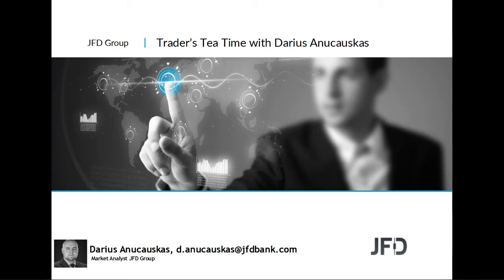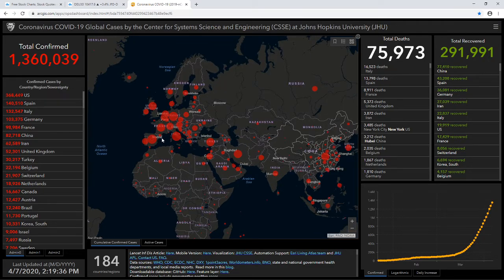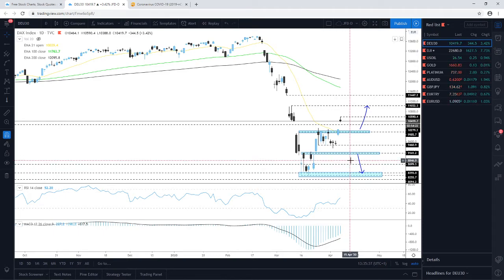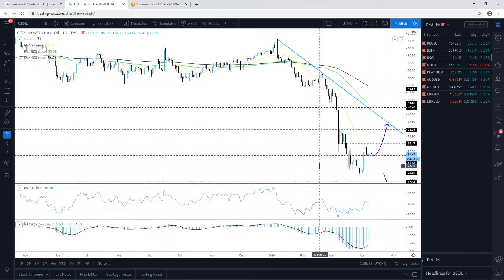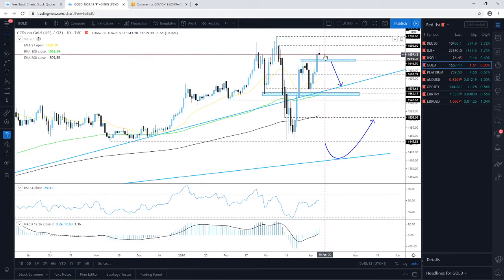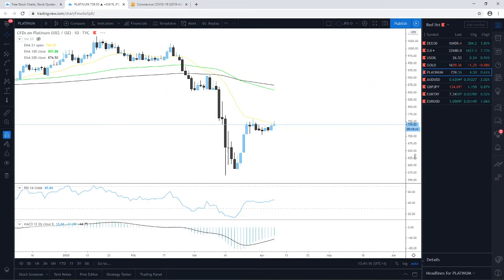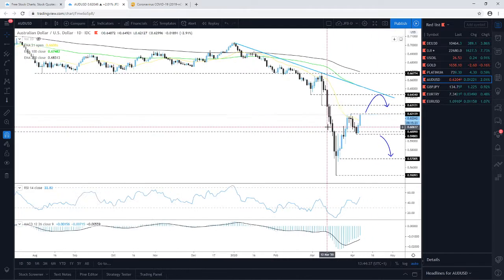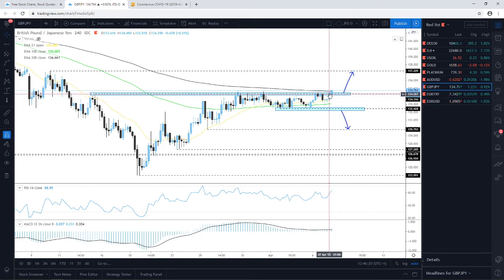Daily Technical Analysis - JFD Trader's Tea Time - 07/04/2020 - Indices, Commodities and FX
Technical analysis of DAX, DJIA, WTI Oil, Gold, Platinum, AUDUSD, GBPJPY, EURTRY, EURUSD with Darius Anucauskas.